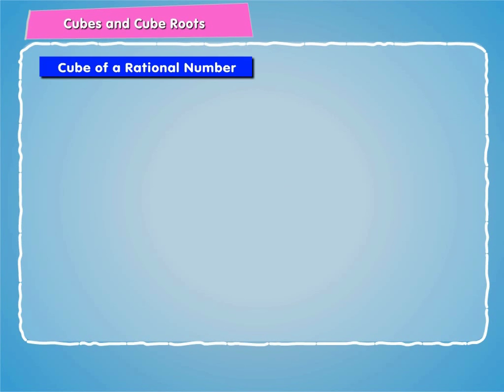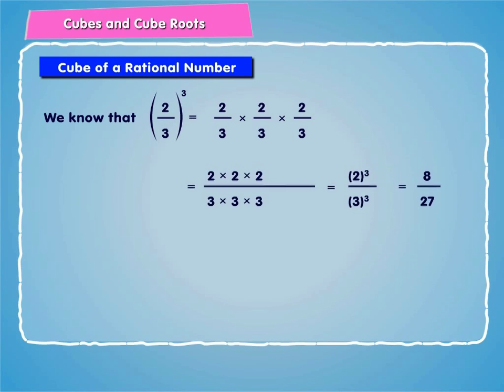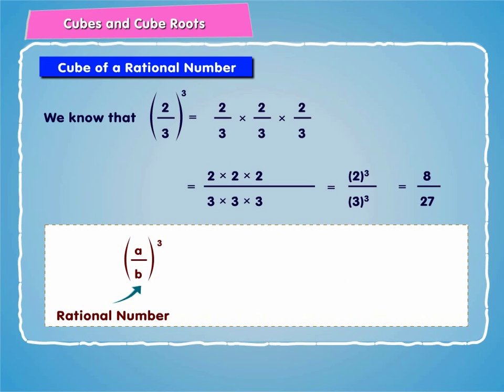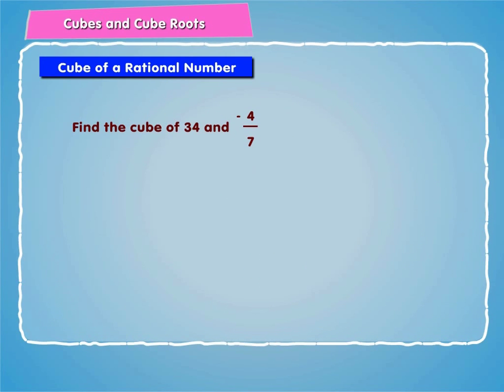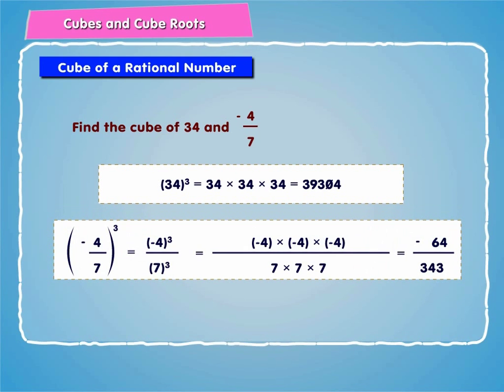Cube of a Rational Number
Understand cube of a number and how to find one